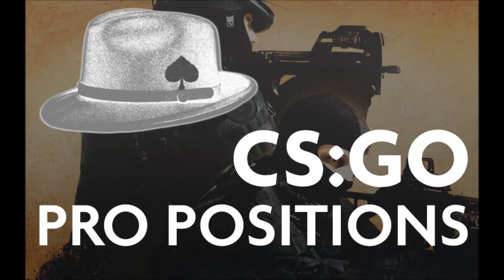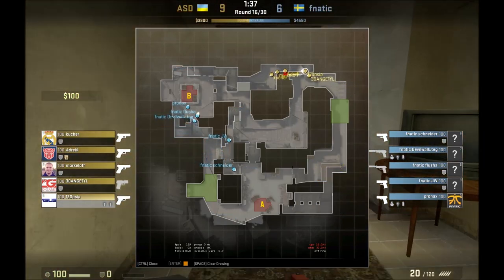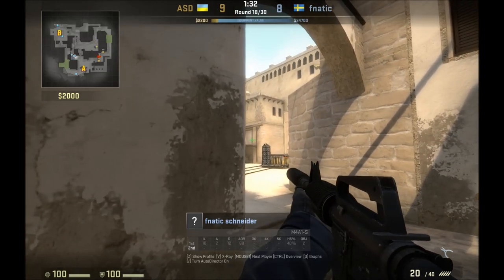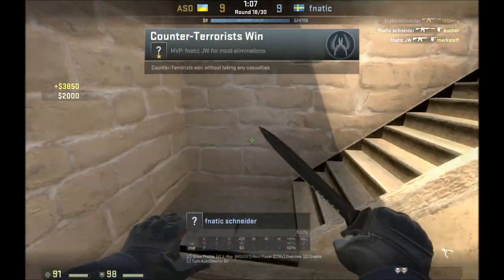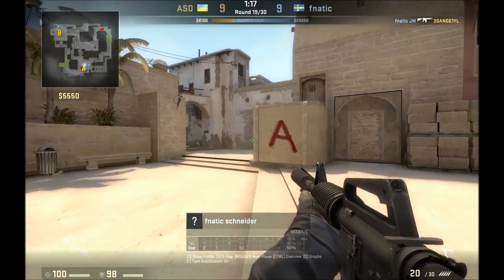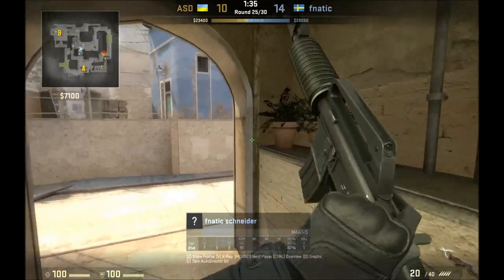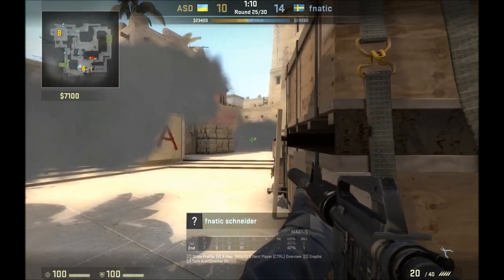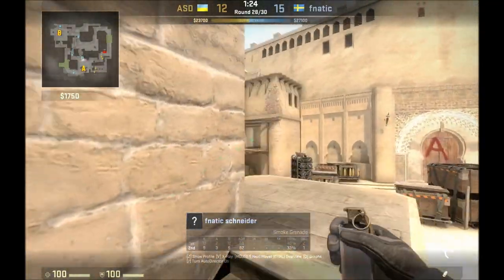CS:GO Pro Positions - [8] Schneider Plays Jungle in Mirage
This is a series of videos where I watch how pros play various spots on different maps, to get some ideas on where and how to play them in my own games.

This video focuses on Fnatic player Schneider playing Jungle/Connector on Valve's version of Mirage.